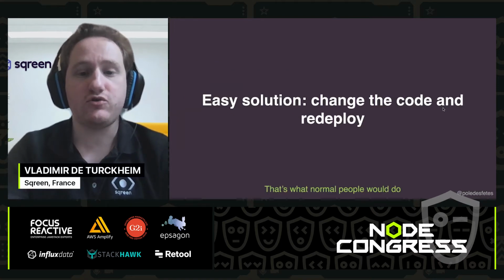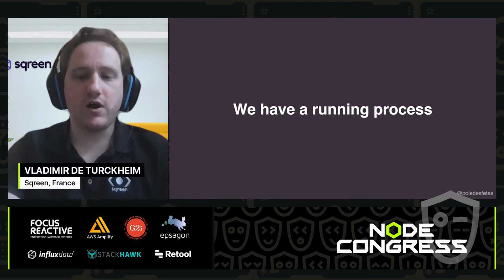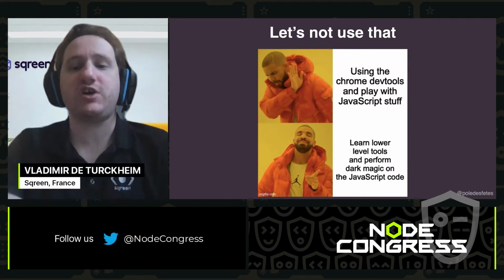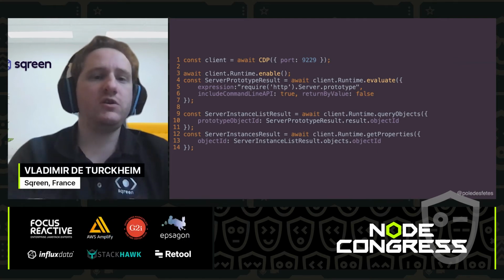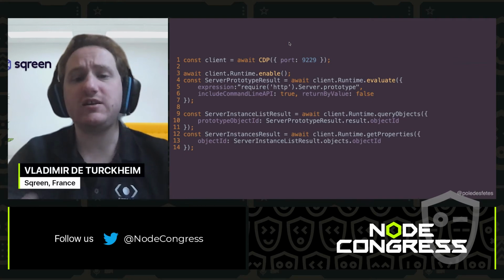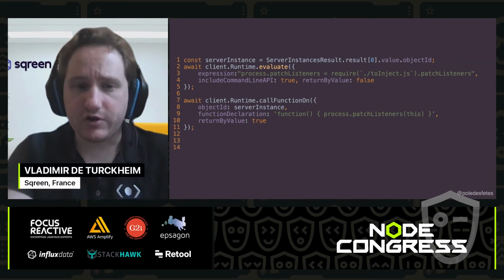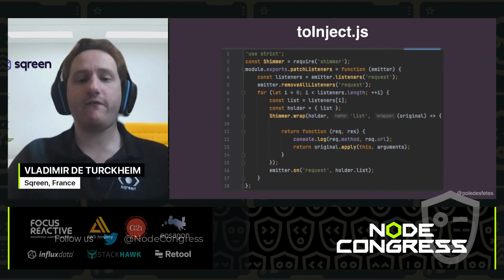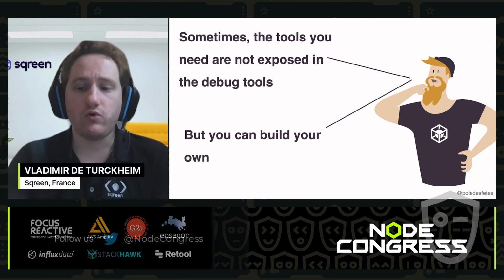Can You Change the Behavior of a Running Node.js Process From the Outside? – Vladimir de Turckheim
Talk: Can You Change the Behavior of a Running Node.js Process From the Outside?

Abstract: In this talk, we will have fun trying to tamper with a running Node.js process to change its behavior at runtime.
Without changing the code or restarting the process, we will find a way to inject our own logic into it and start to do the things we want.
What are the limitations of such an approach? Is there part of it that can be used in real life scenarios?
Come and find out!
Yes, there will be some live demo.